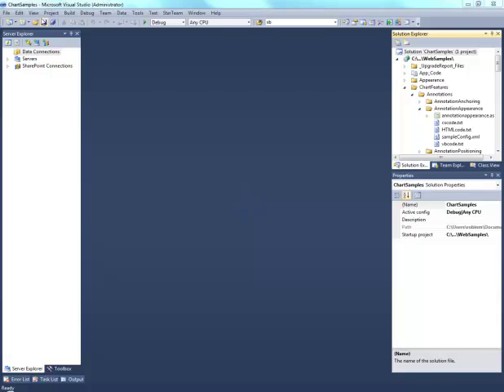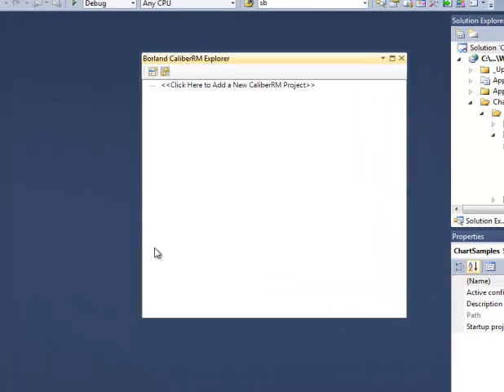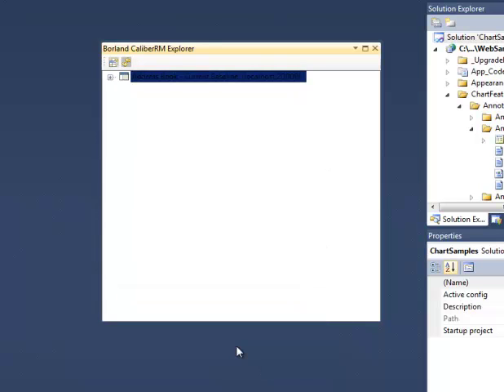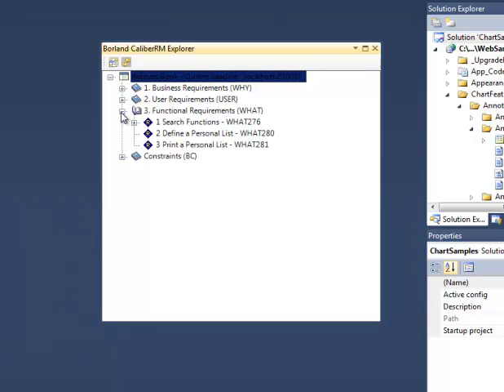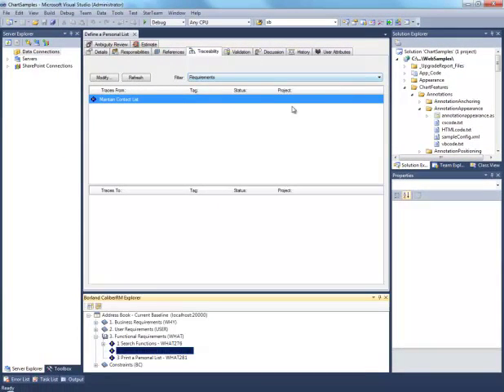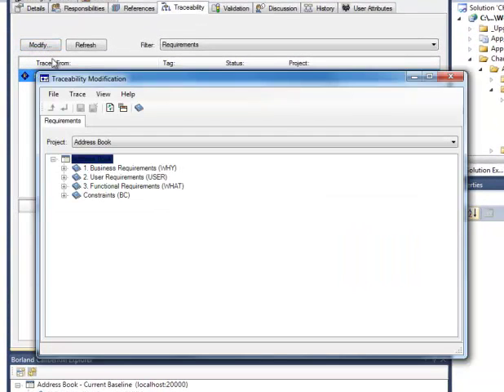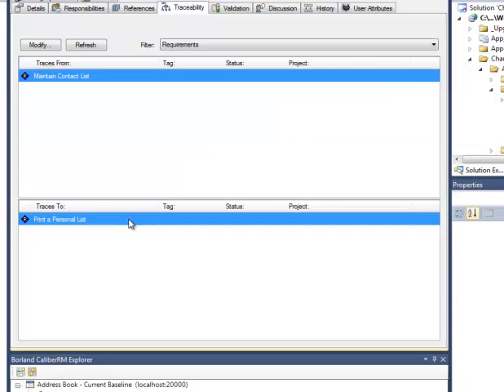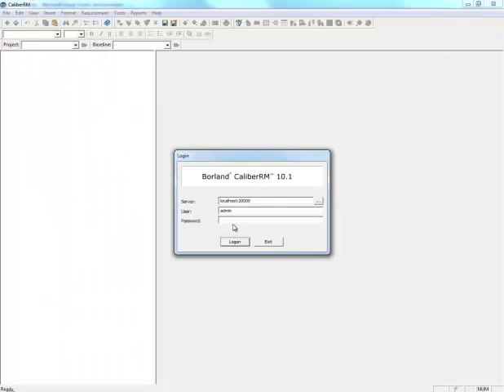Using CaliberRM within Microsoft Visual Studio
This video gives a brief overview of using the CaliberRM Visual Studio plugin.